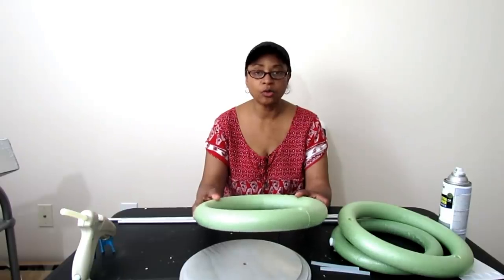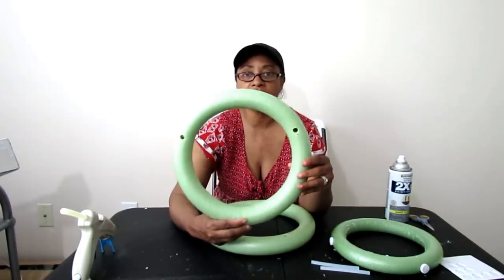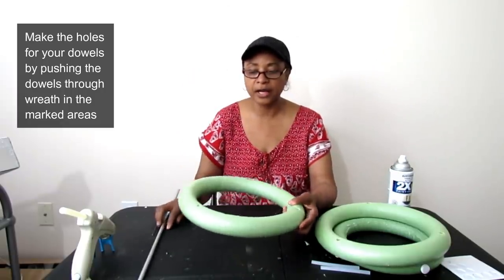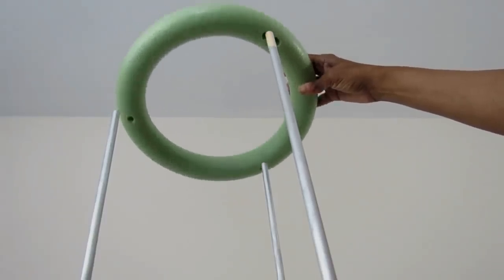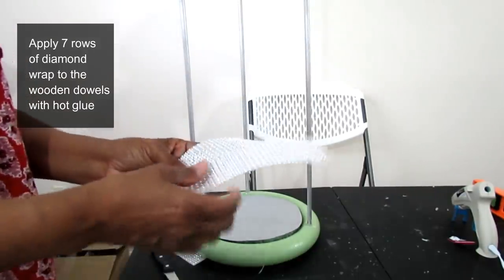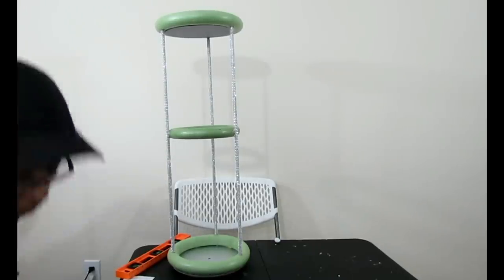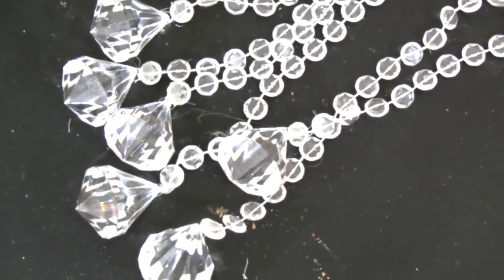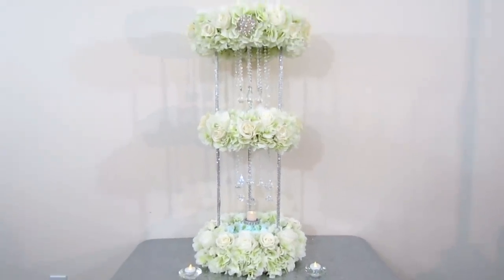DIY Three Tier Wedding Arrangement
View me in HD Ladies! These videos are intended for grown women only.
Beautiful three-tier wedding arrangement.

SUPPLY LIST
2 - 12" Floral Foam Wreaths - walmart  - $3.47 each

3 - 36" inch Wooden Dowels - $1.97 each

1 - Pack of Greening Pins

Rhinestone Brooch - Totally Dazzled

Glue Gun and gorilla glue sticks

Roses and Hydrangeas of your choice

won't miss any of my uploads!